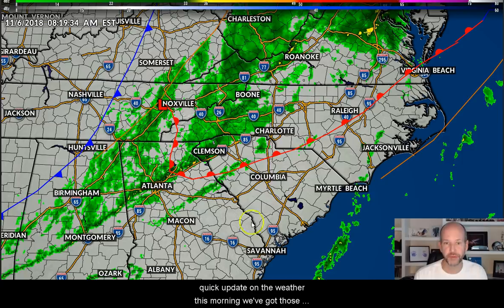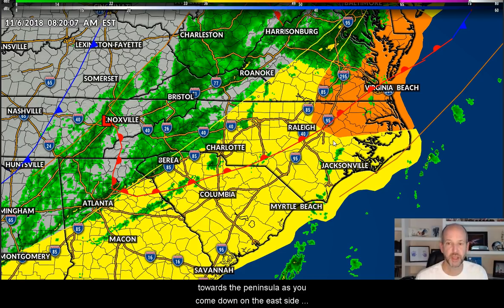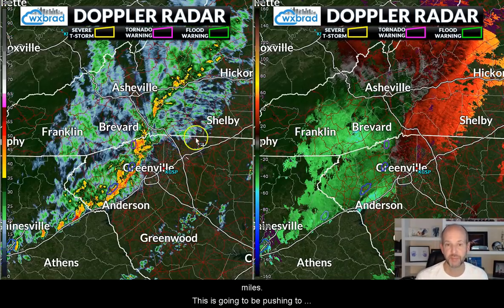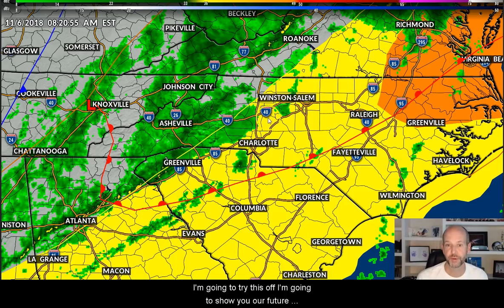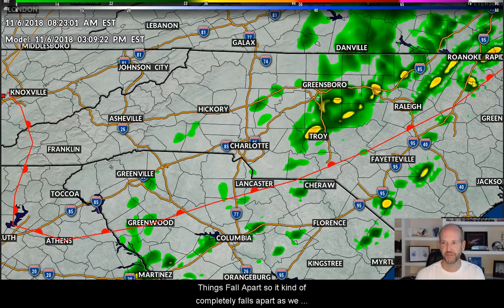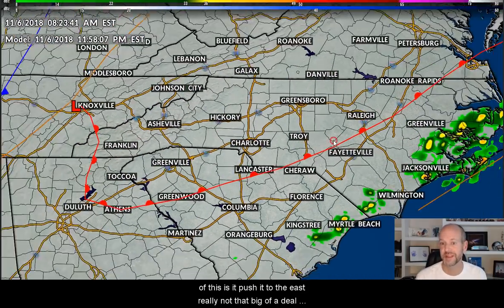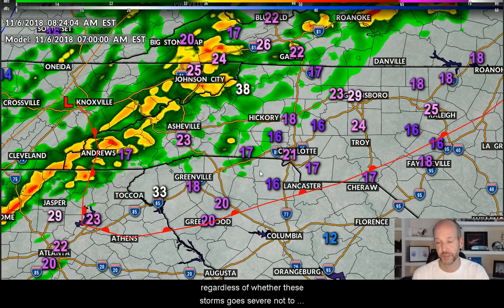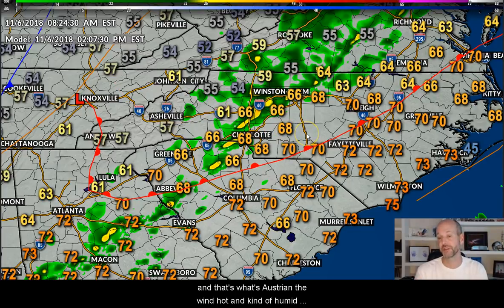Elecation Day WX VLOG: 11/6/2018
Election Day VLOG 11/6/2018: Gusty winds and thundershowers moving in this morning into early afternoon.